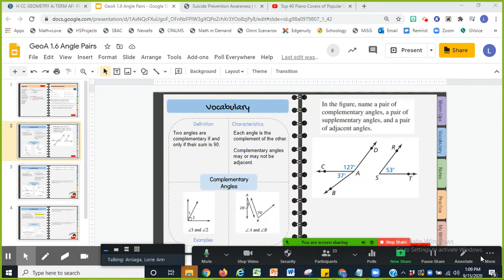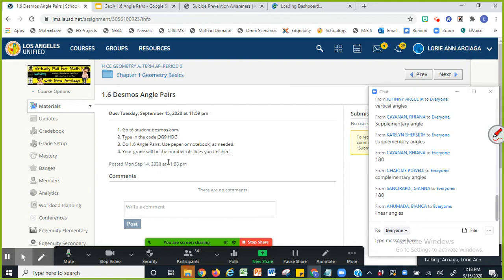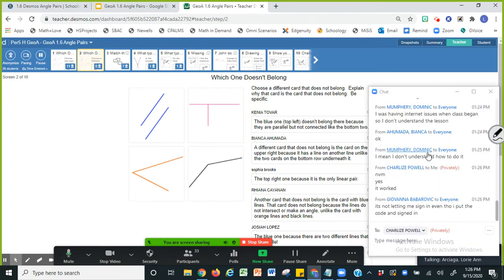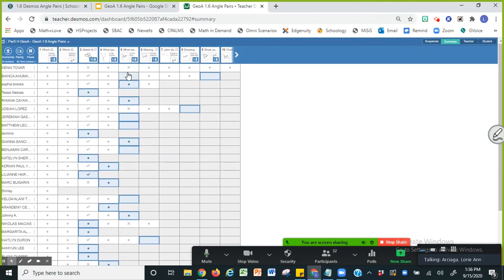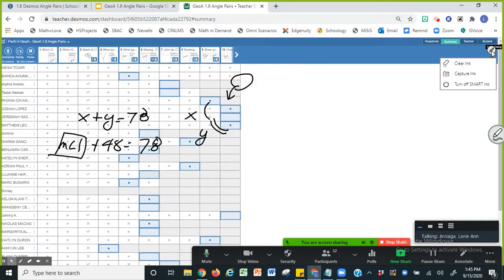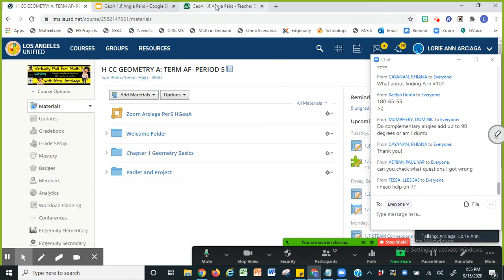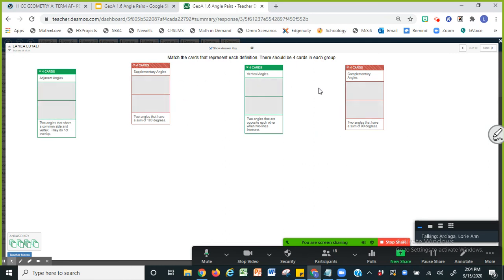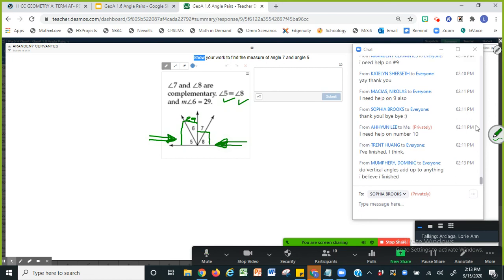9.15.2020 Per5 1.6 Angle Pairs